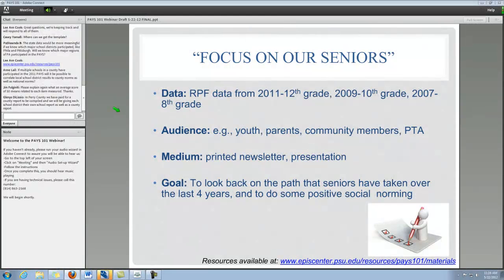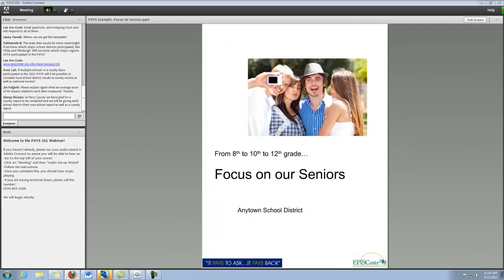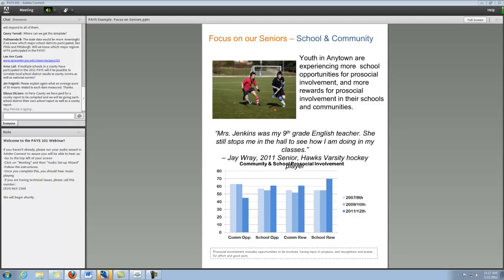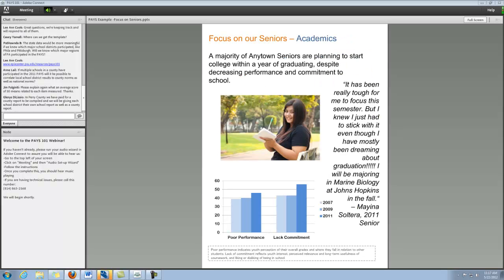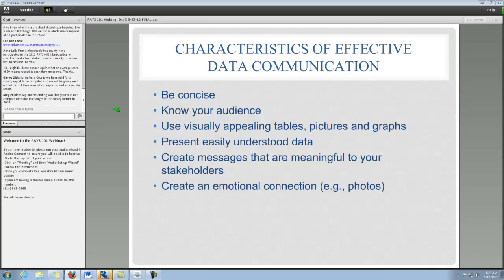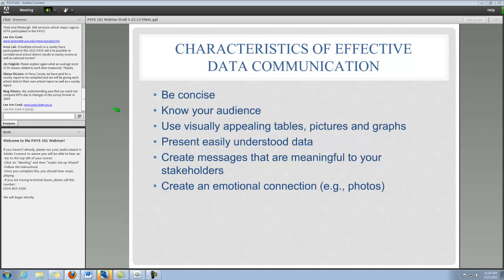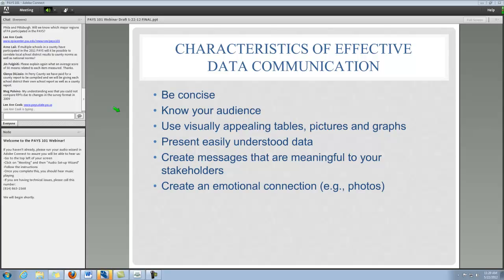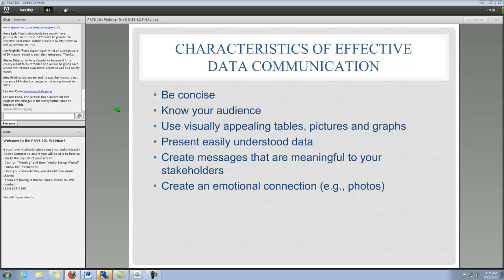PAYS 101 - Video 6.3 - "Focus on Seniors" template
Stephanie Bradley from the EPISCenter reviews the features of the Focus on Seniors newsletter style template. This template incorporates several features and is designed for positive norming within the school and community.